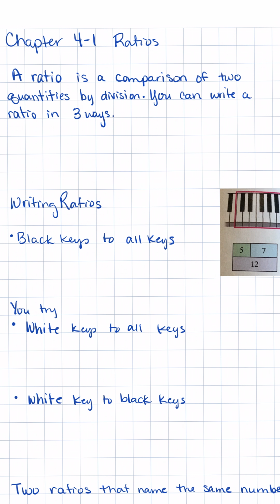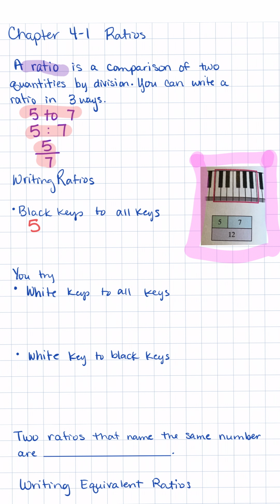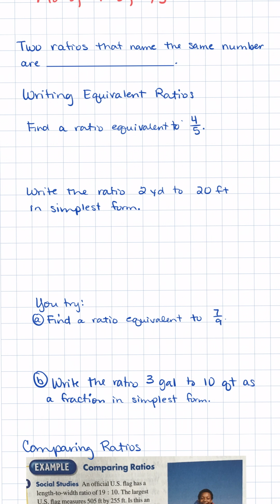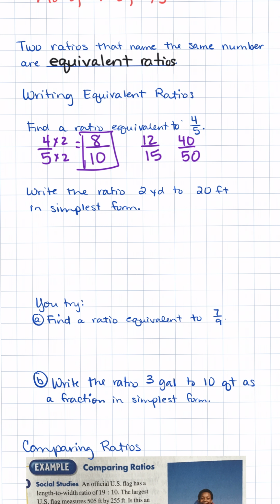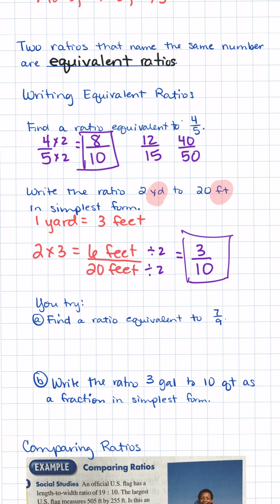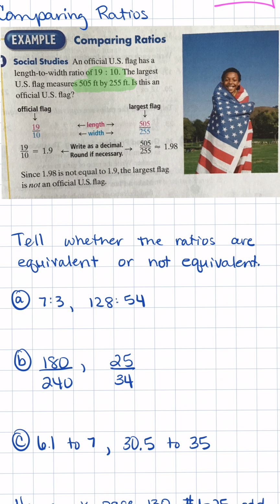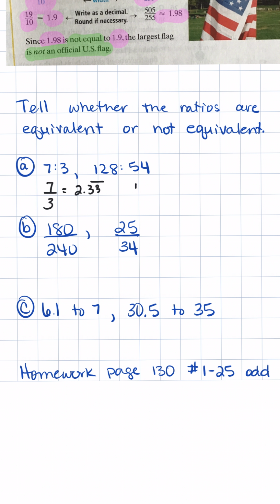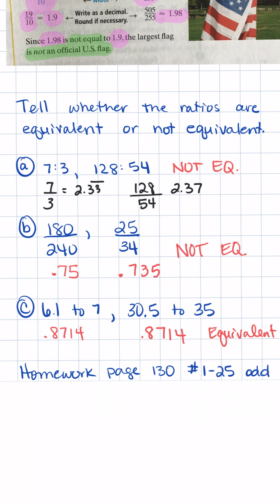Pre Alg A Ch 4-1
Ch 4-1 Ratios